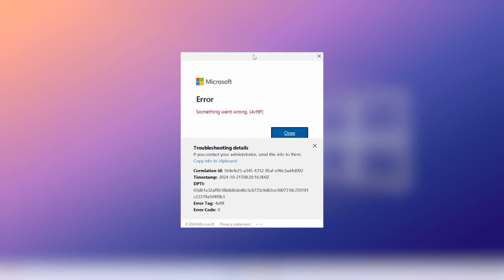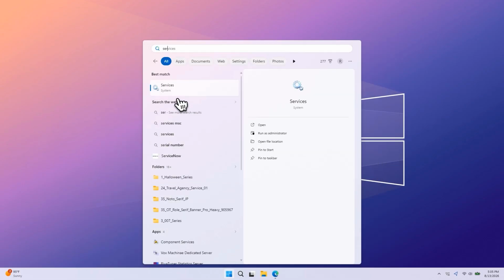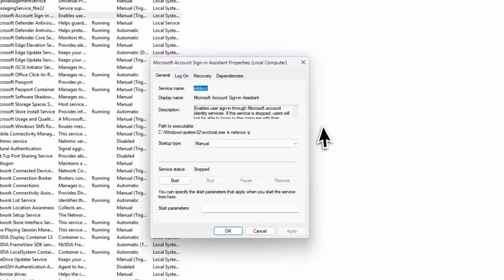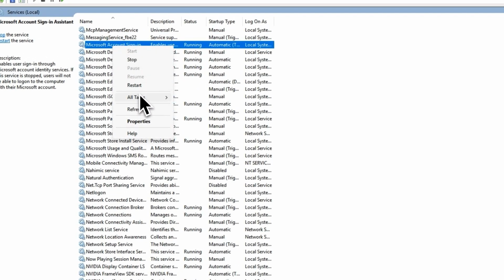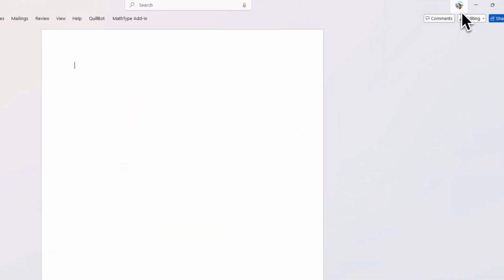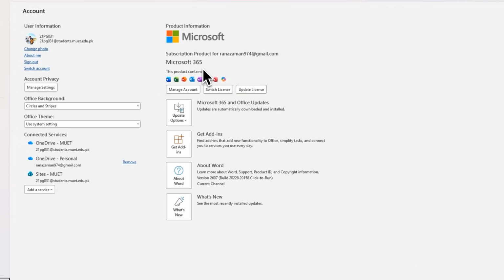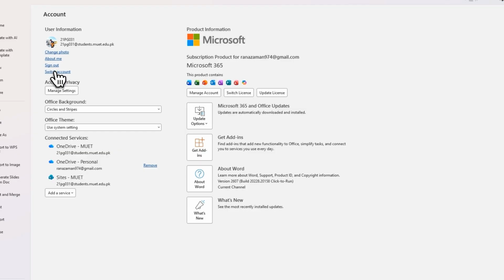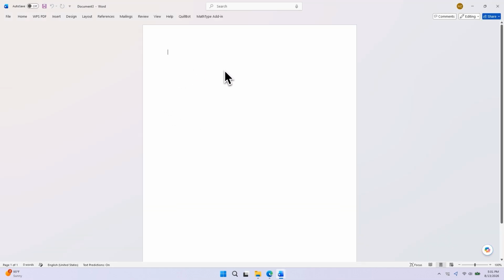Fix Something Went Wrong Signing Into Microsft Account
How to Fix Something Went Wrong Error While Signing Into Microsoft Account

Learn how to fix the “Something went wrong” error when signing into your Microsoft account with these simple troubleshooting steps.
This guide covers internet connection issues, cached login data, VPNs, account settings, and Windows sign-in problems.
You’ll also learn how to restart your PC, try another network or browser, and use Microsoft’s Sign-in Helper to troubleshoot your account.
Follow these steps to fix Microsoft account sign-in problems and get your account working again on Windows 11.